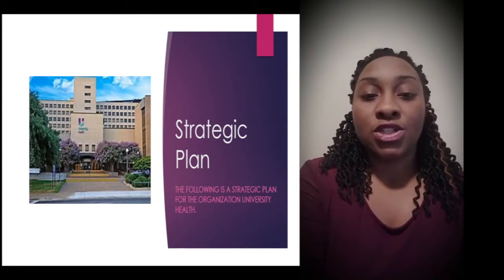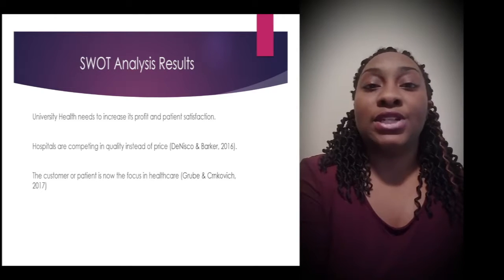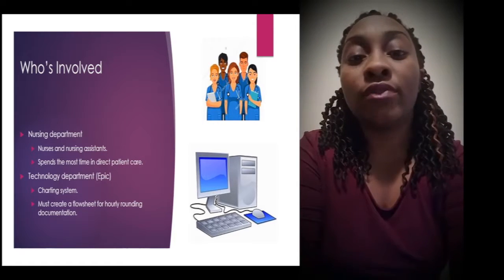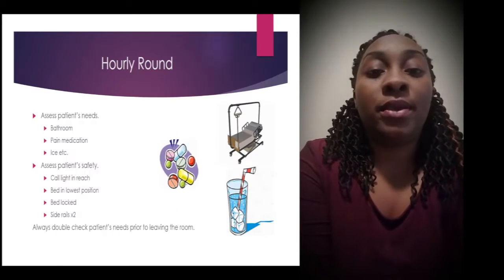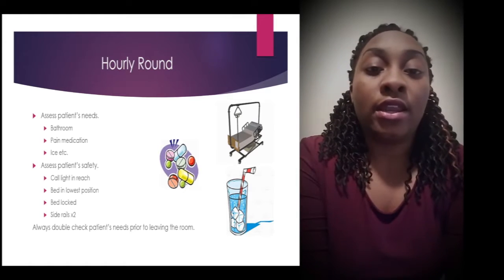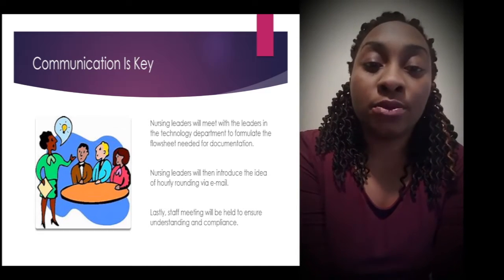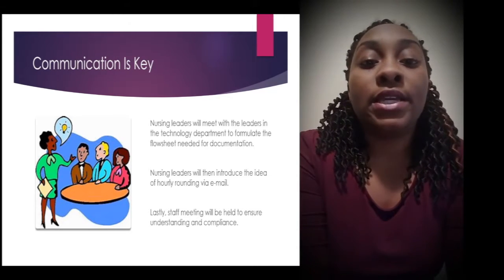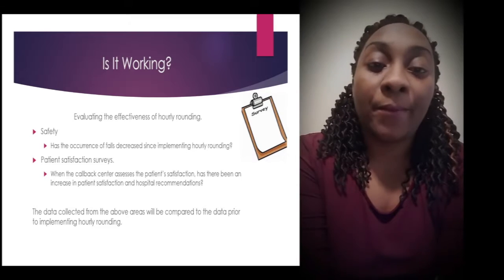Strategic Plan Presentation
Strategic Plan Presentation LRD 620